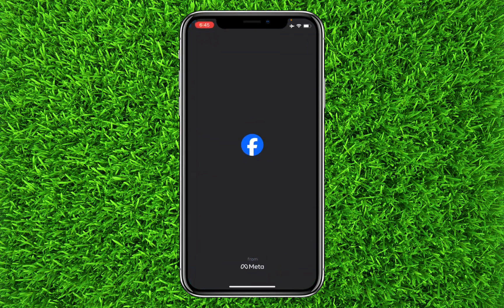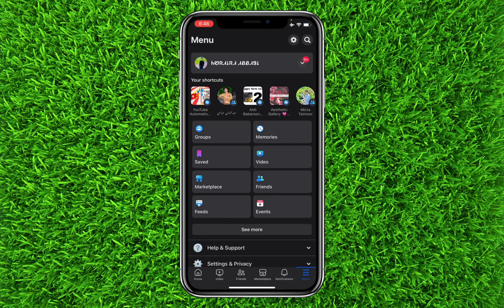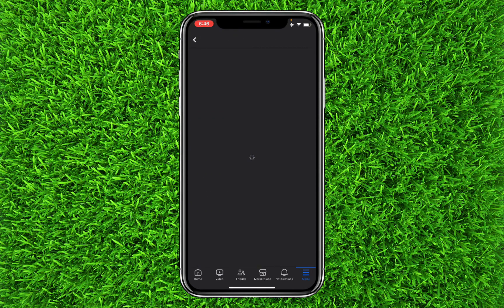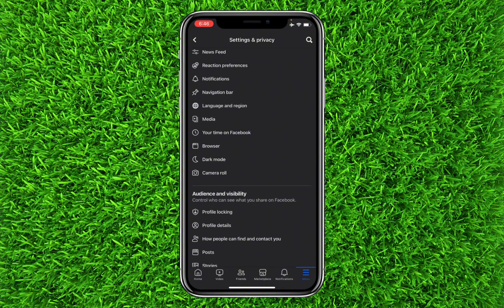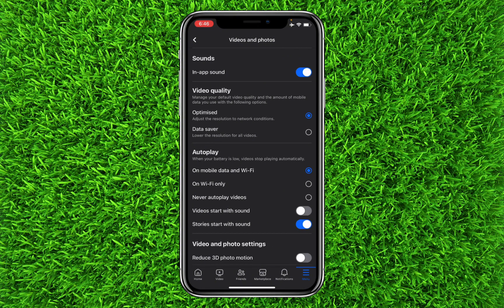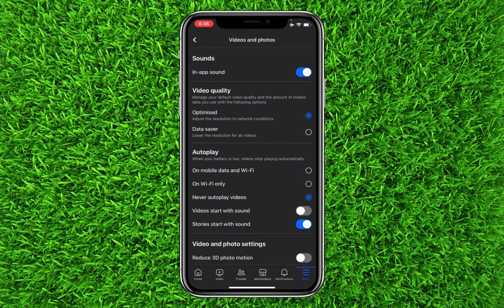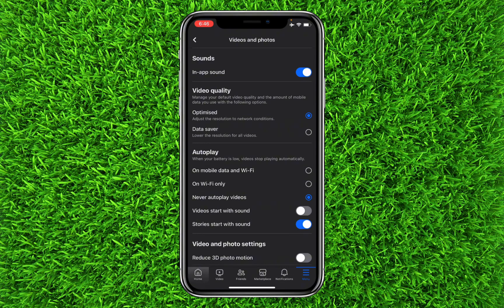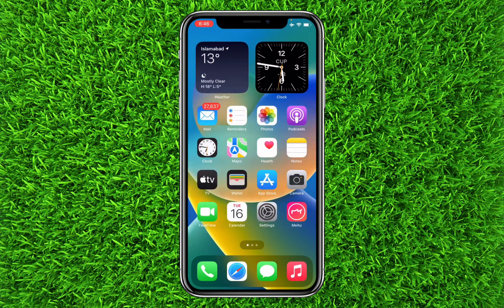How to Disable Autoplay Videos in Facebook - New Update (2024)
In this one-of-a-kind 2024 tutorial, you’ll learn how to disable your iPhone’s location services for better privacy and battery life. We’ll show you exactly where to find and turn off location services for specific apps or your whole device. Keep your digital footprint in check and optimize your phone’s performance with this step-by-step guide. You’ll also learn how to make smart app permissions decisions and protect your privacy in today’s ever-changing tech world. Watch now to learn how to navigate the updated iOS interface and master iPhone location settings to take control of your device’s functions.